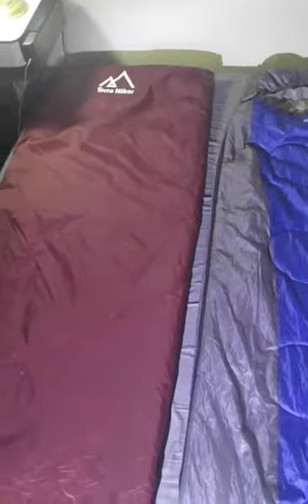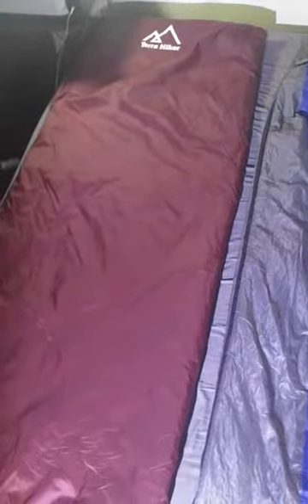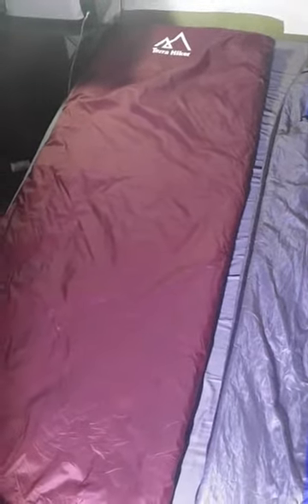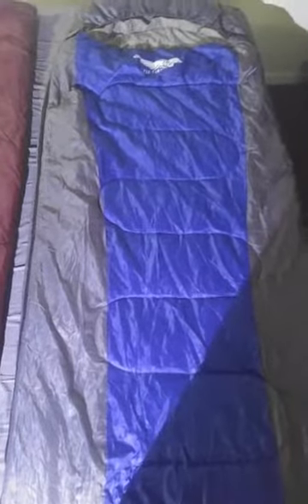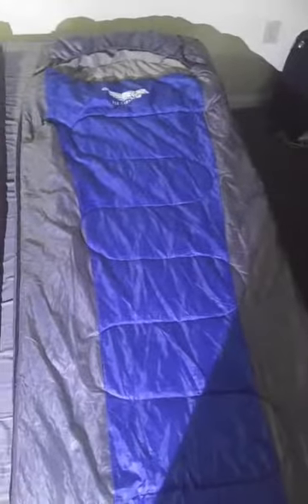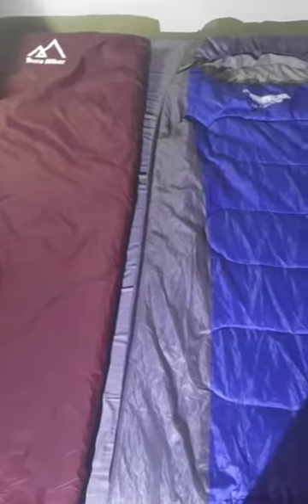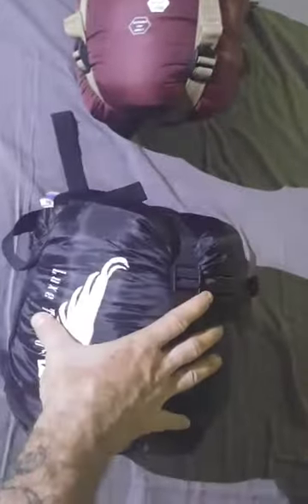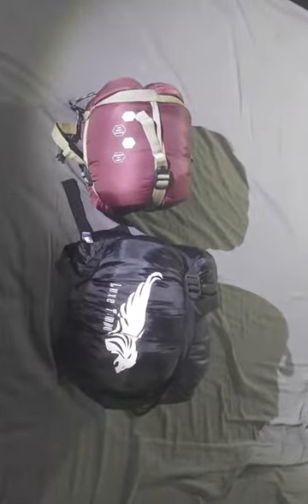Battle of the Budget Sleeping Bags - Terra Hiker Ultralight vs. Luxe Tempo Lightweight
2 great budget options compared